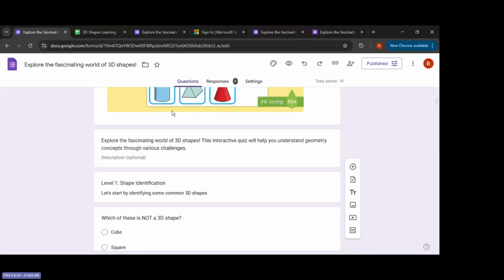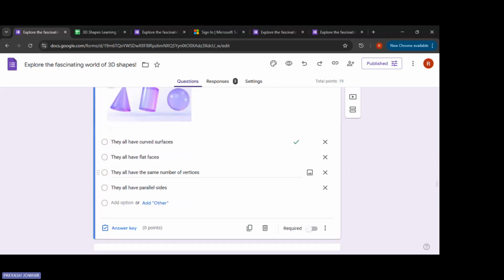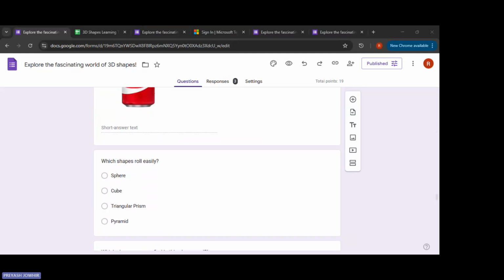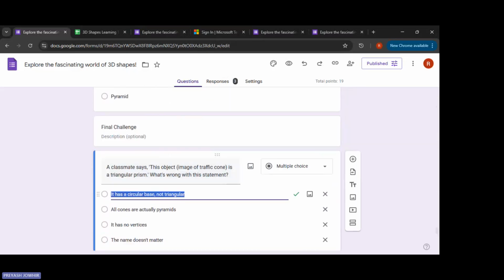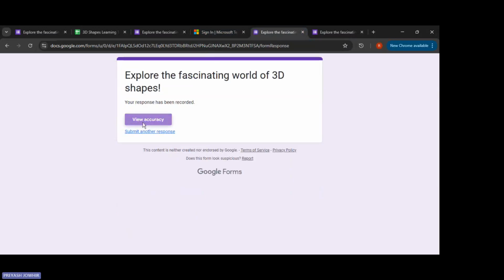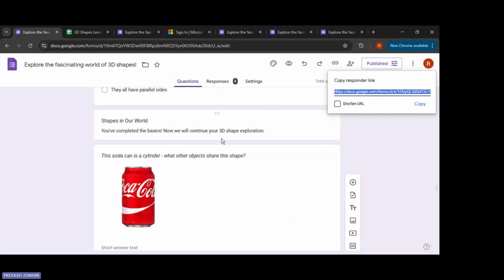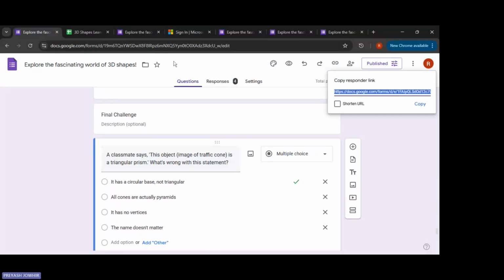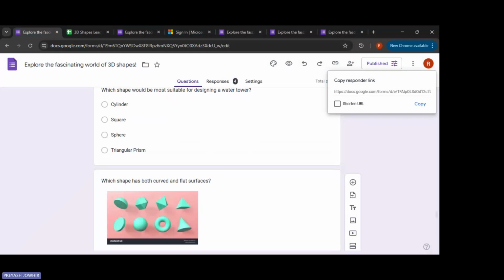Preyash Jowhir 15323945 BPT1501 Assessment 6 - 832472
My Name is Preyash  Jowhir 15323945, and this is my submission for BPT1501 Assessment 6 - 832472.

Sources:
What Are 3D Shapes? Explained for Elementary School, 2025: This allowed me to identify 3D shapes, as well as some potential questions.

5 Strategies For Teaching Shapes that are 2D And 3D
2025: This allowed me to get an idea of the types of questions i should ask, as well as how difficult to make the questions.

Google Forms, 2025: This was used to create the tool.

Images courtesy of Shutterstock, which allowed me access to images